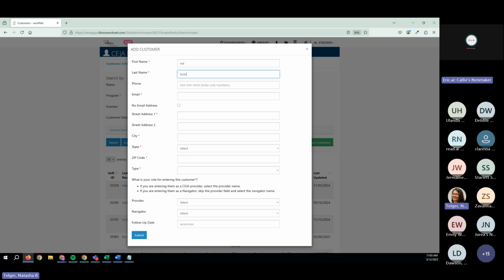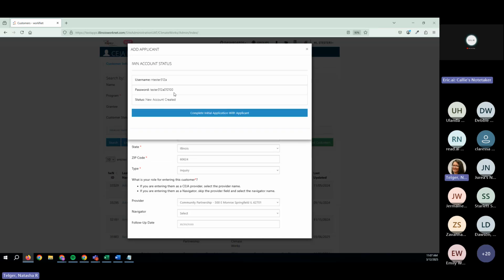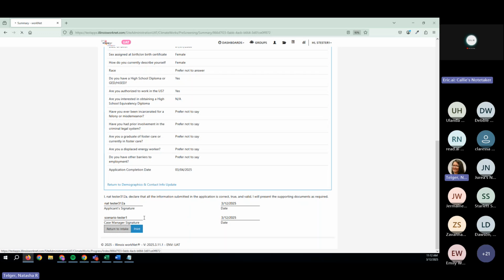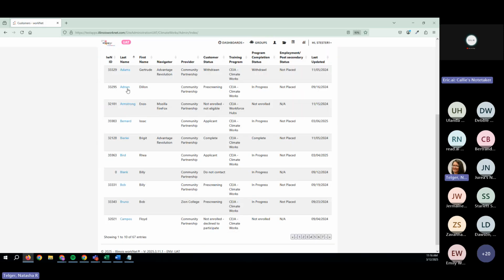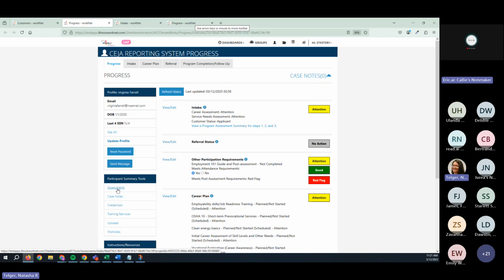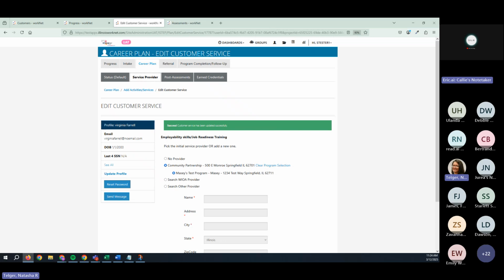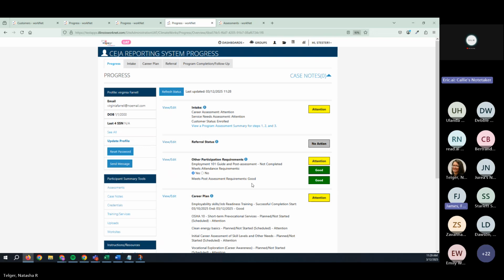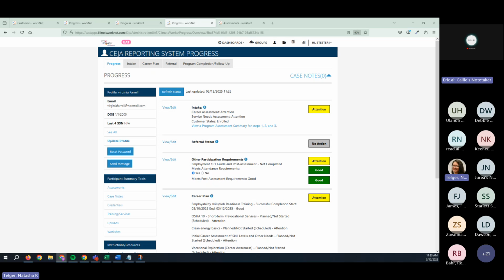CEJA Reporting System Office Hours - 3/12/25